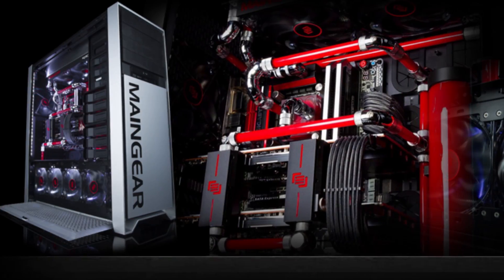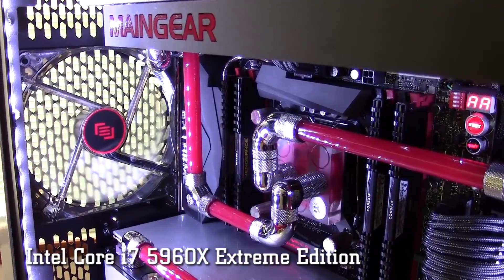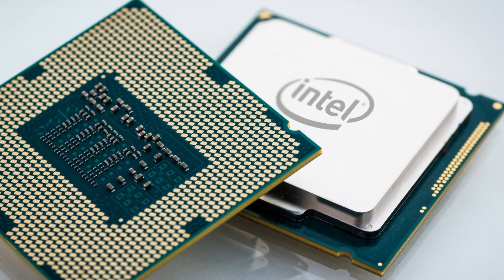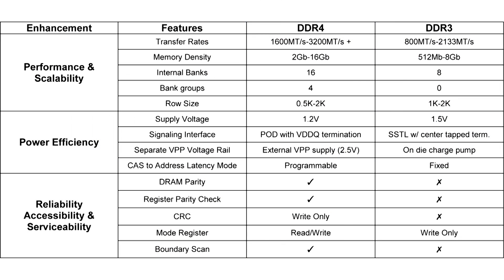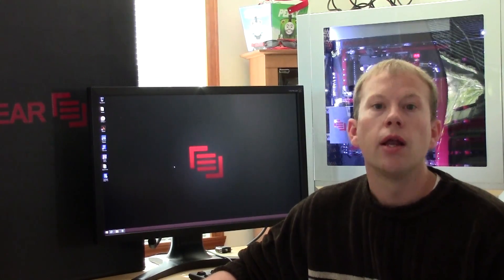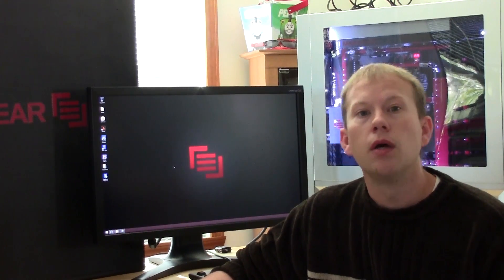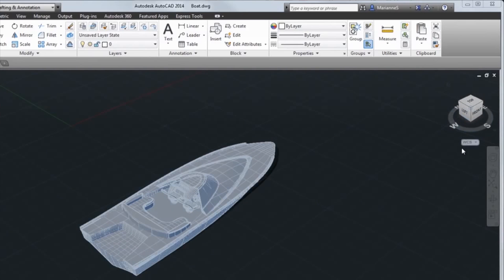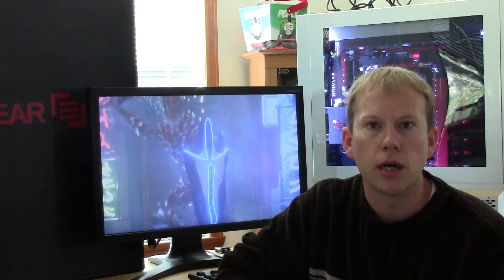Hands on! MainGear Epic Force Superstock and the Intel Core i7 5960X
Epic hands on... literally! Say hello to the MAINGEAR Epic Force SuperStock featuring the all-new Haswell-E Intel Core i7 5960X Extreme Edition CPU.

And we mean epic! 8 Cores of extreme processing, 4 GPUs 2 x AMD Radeon R9 295X2, 2 extreme SSDs, 16GB of high speed DDR4 RAM, custom water cooling, and much more.

More from Motherboards.org:

- Fractal Design Introduces Edison M Series Modular PSU

- Is Ebola The Zombie Apocalypse We All Fear? 13 Tools to Keep You Safe